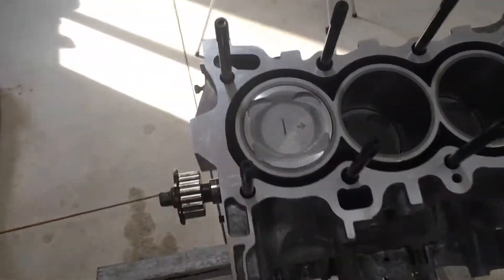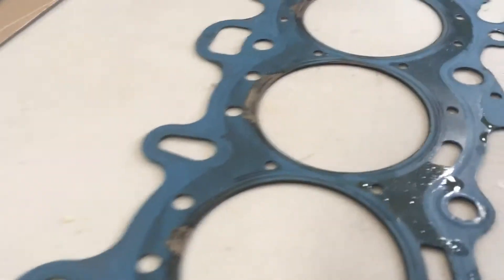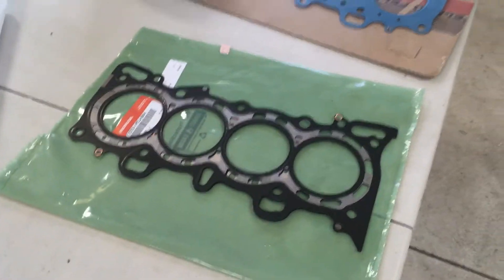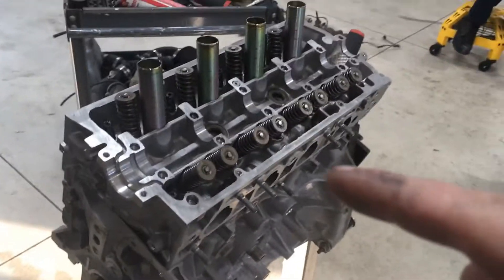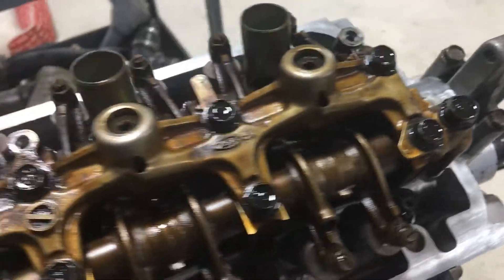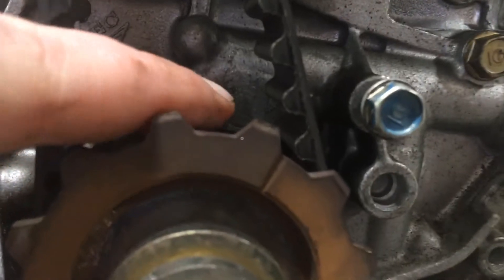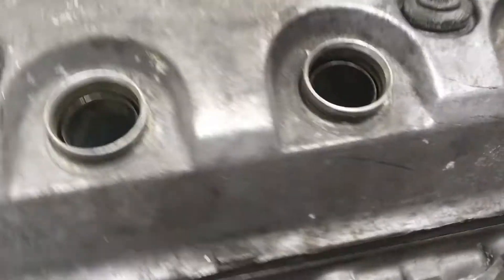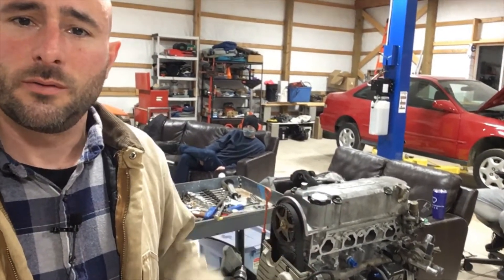My D16Y8 Vitara Build - Part 2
It's back to work on the D16 Vitara budget build.  In this video the cylinder head gets installed with an OEM Honda gasket, the ARP head studs get torqued to 60 ft/lbs, and the rest of the long block gets assembled and timed.  It's ready to go back in the car now!